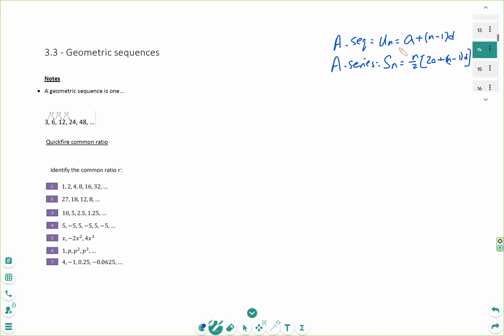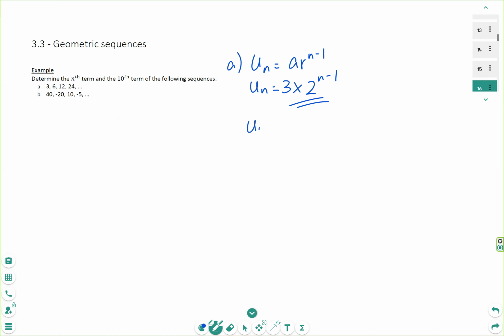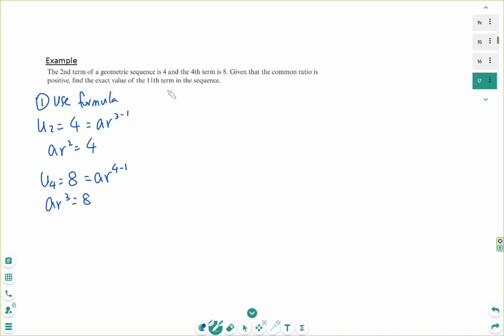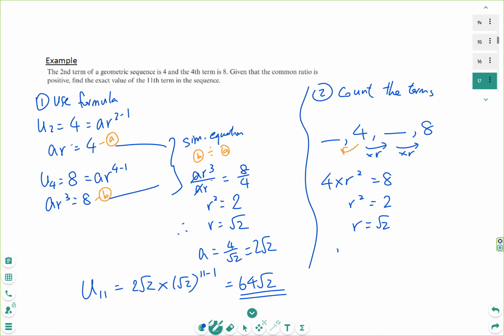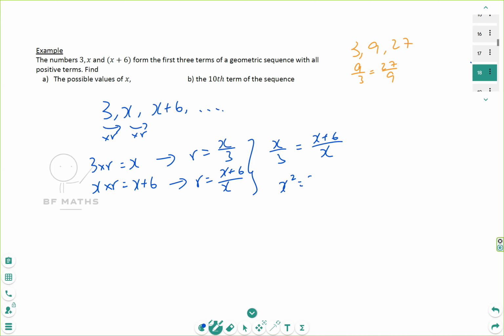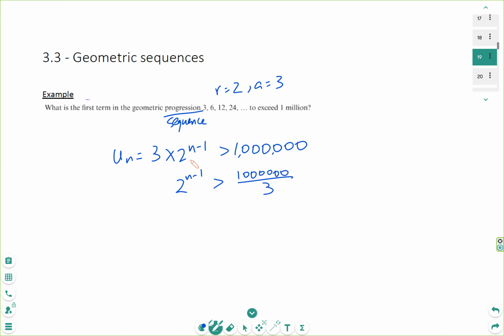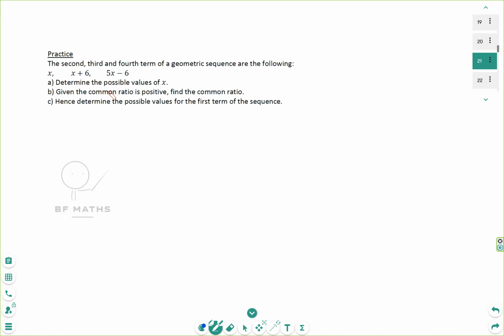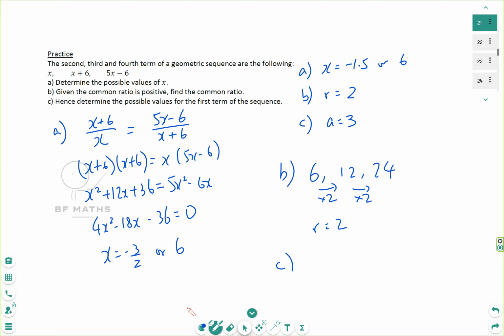A-Level Maths | Pure Year 2 | 3.3 - Geometric sequences Walkthrough | Edexcel